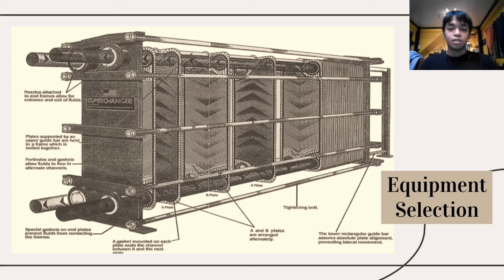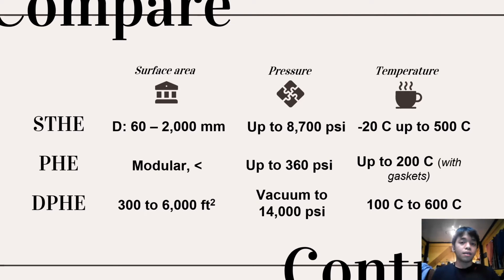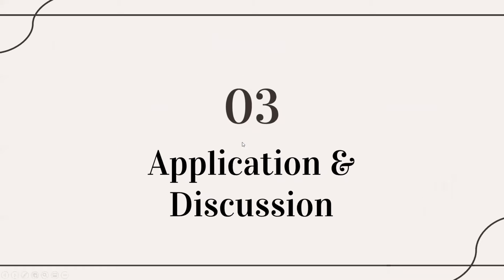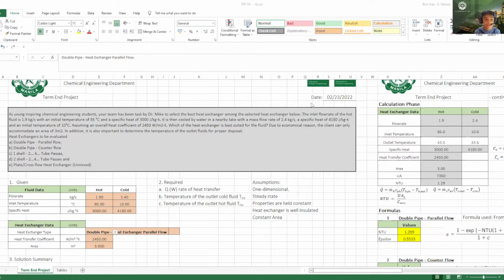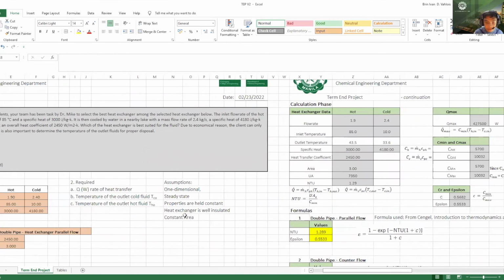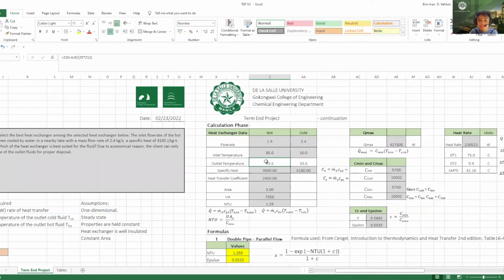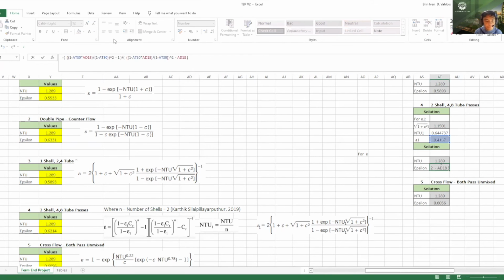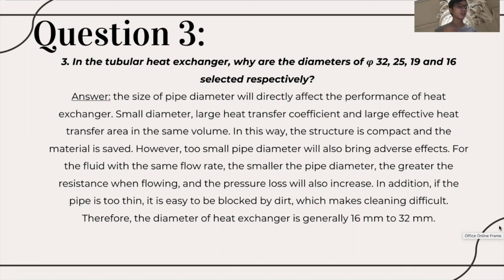HEATCHE Group 9 Term End Project Video